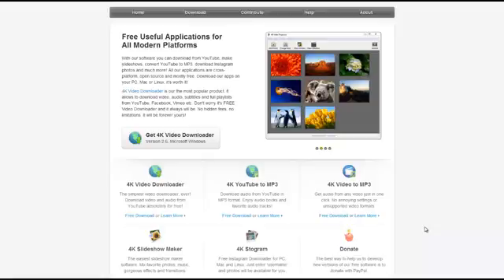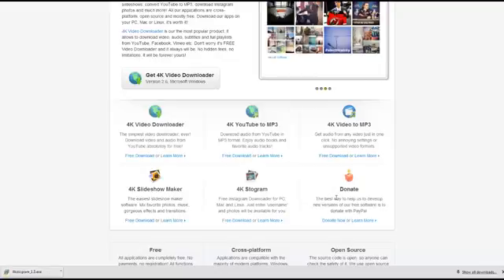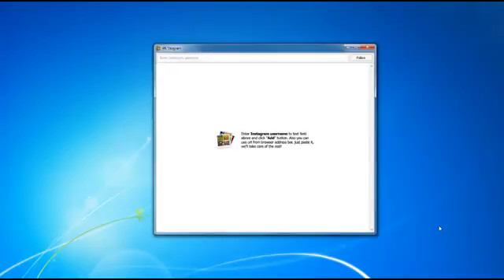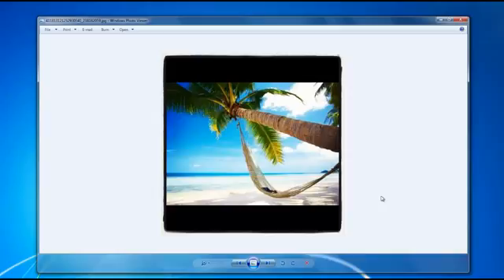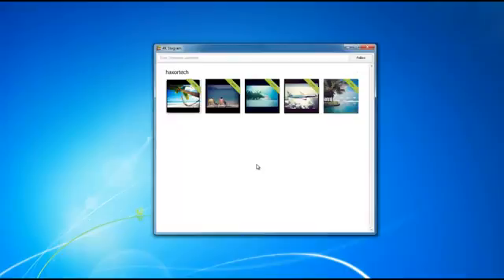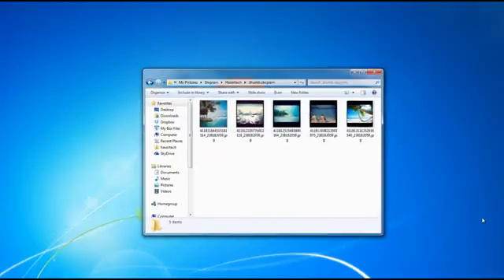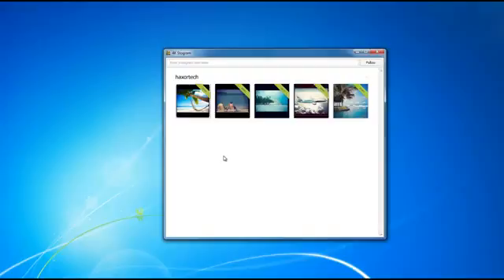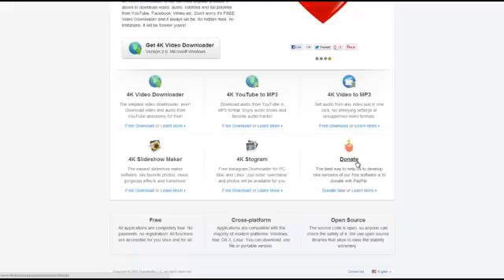4K Stogram | Export Download and Backup your Instagram photos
Free Instagram Downloader for Mac OS X, PC and Linux. Search, download or backup Instagram photos shared by any user.